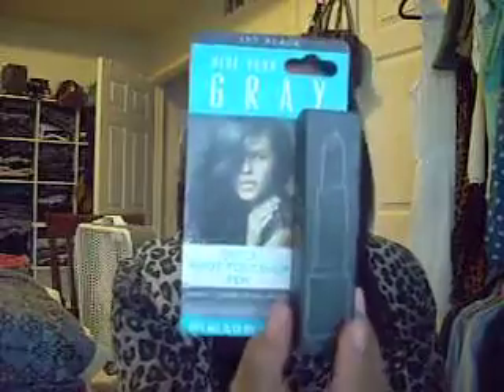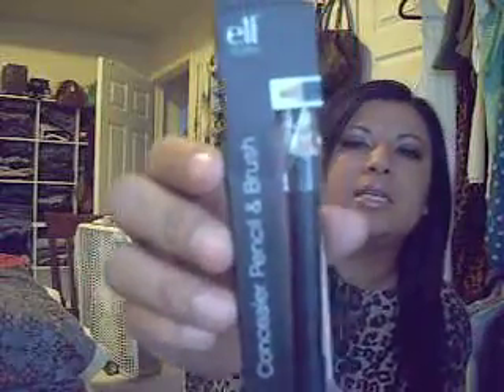DollorTree Haul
thumps up if u lik my haul.. ;]